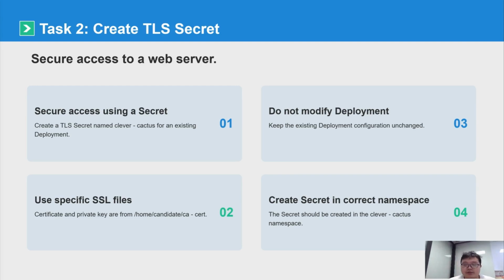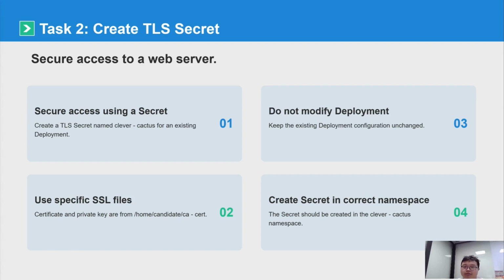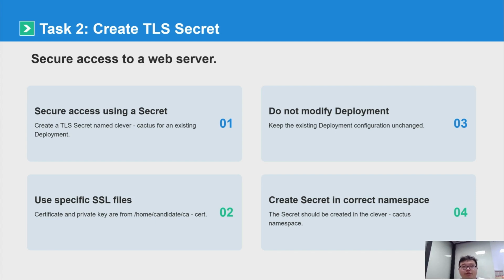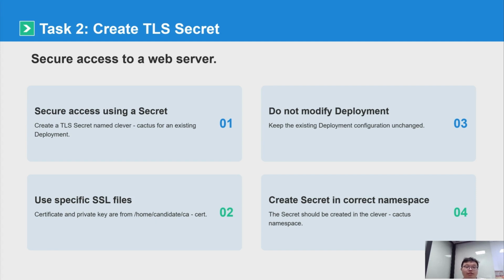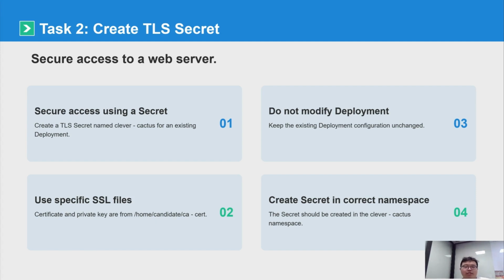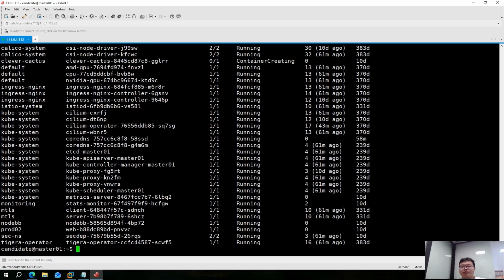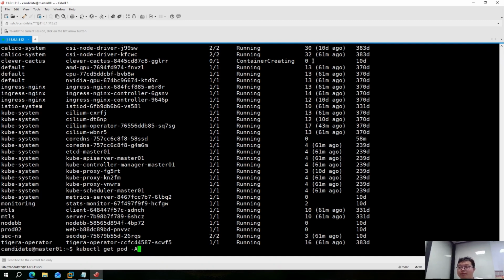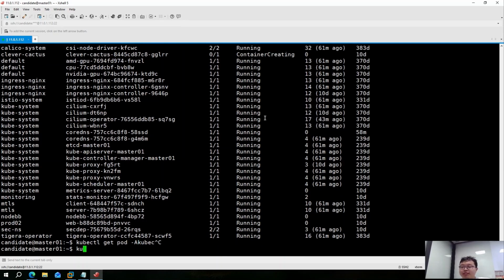FREE CKS Dump 2026 Updated | Certified Kubernetes Specialist 1.34 Exam Questions - Question 2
🚀 Master the CKS 1.34 Exam with ThinkMo Education! 🚀
Are you aiming for the Certified Kubernetes Specialist (CKS) certification in 2026? In this video, we provide a professional walkthrough of Question 1 from the latest CKS 1.34 question bank.

As a leading IT training institution, ThinkMo specializes in high-pass-rate exam materials and real-world lab environments. Our expert instructors break down complex security tasks into simple, repeatable steps to ensure you're exam-ready.

🔍 Inside This Episode:

Scenario: A deep dive into the requirements for CKS 1.34 Question 1.

Live Solution: Watch us solve the task in a real-world Kubernetes environment.

Hardening Tips: Learn the "Why" behind the security configurations to ace the interview, not just the exam.

CLI Efficiency: Master the kubectl shortcuts that save precious minutes during the test.

🔥 WANT THE FULL 2026 CKS DUMP & LAB ACCESS?
Don't settle for outdated materials. Get the complete, verified 2026 question bank and 24/7 rack rental services from ThinkMo.